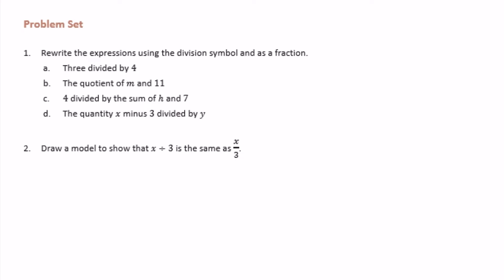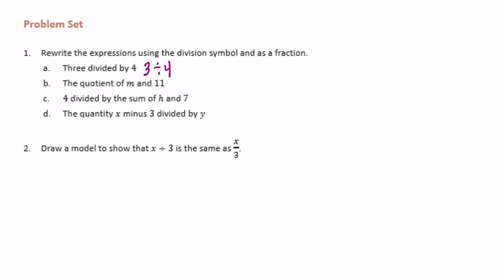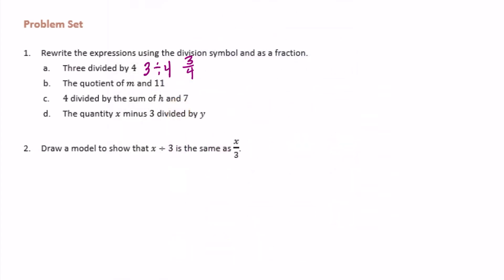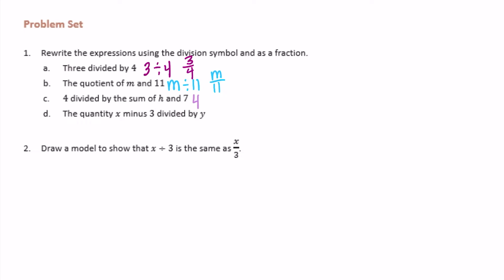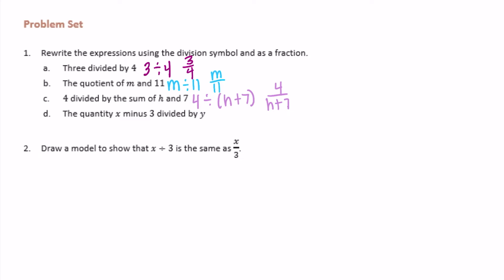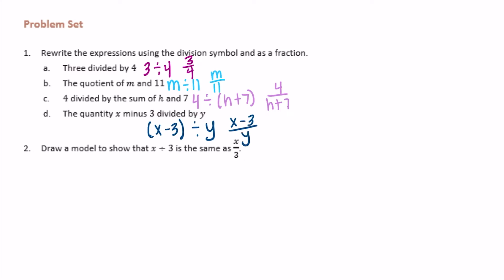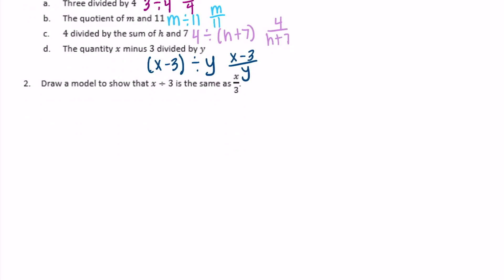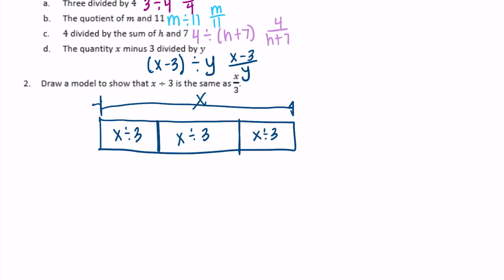Engage NY // Eureka Math Grade 6 Module 4 Lesson 11 Problem Set